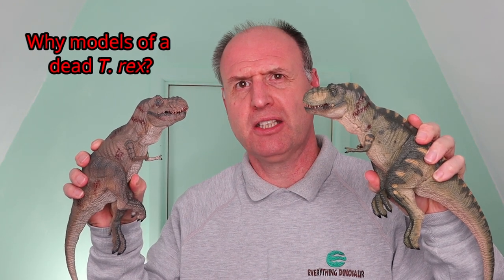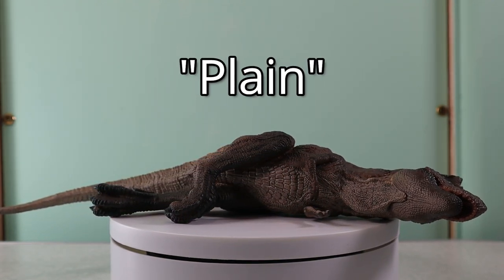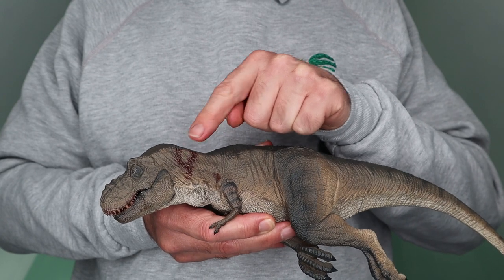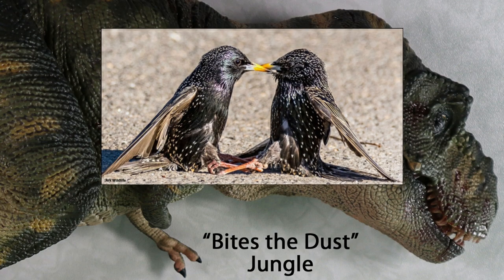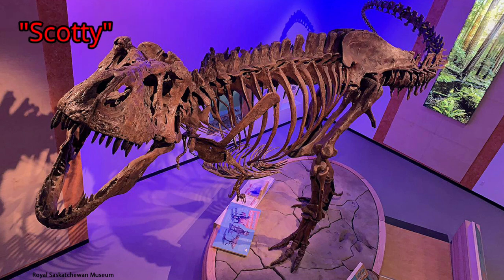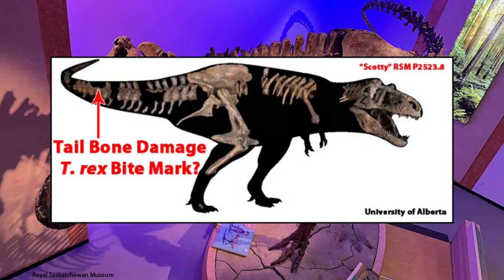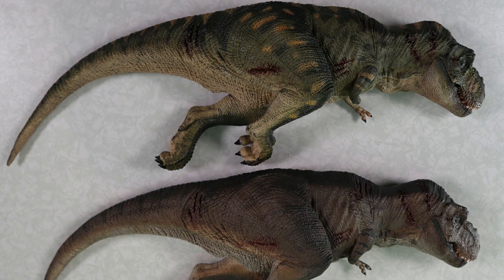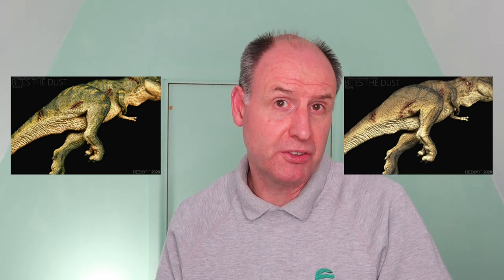Rebor Tyrannosaurus rex Carcass "Bites the Dust" Model Review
A review of the two Rebor T. rex carcass models "Bite the Dust" plus a look at the scientific evidence that suggests that tyrannosaurs battled each other, sometimes to the death!

What other dinosaur would you like Rebor to make a carcass model of?

SCHEDULE
Videos are uploaded at least once every fortnight.

---Video Contents---
0:00 - Why Models of a Dead T. rex?
0:30 - Two New Rebor T. rex Figures.
1:13 - Subscribe!
1:24 - Rebor T. rex Carcass "Bites the Dust" Reviewed.
2:24 - Looking at the Wounds.
2:47 - Inserting the Tail!
3:01 - The Science Behind "Bites the Dust" - T. rex Cannibal!
5:07 - Injuries suffered by T. rex "Scotty"!
5:54 - Injuries suffered by T. rex "Sue"!
7:08 - Facebiting in tyrannosaurs.
7:21 - Cannibalism in T. rex!
8:59 - Rebor's Carcass Models.
9:35 - Question of the Day!
10:14 - Summary.